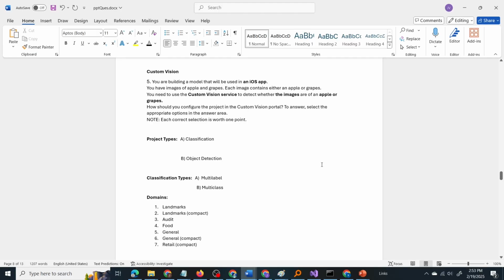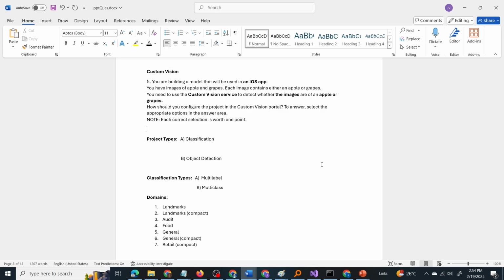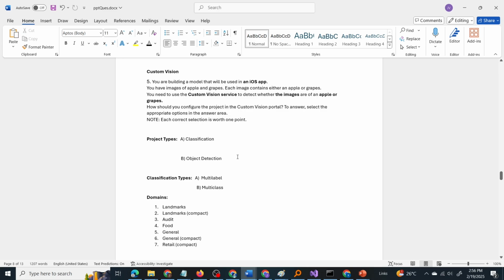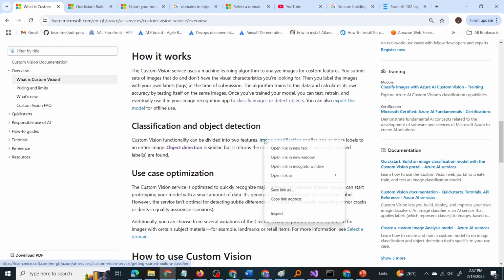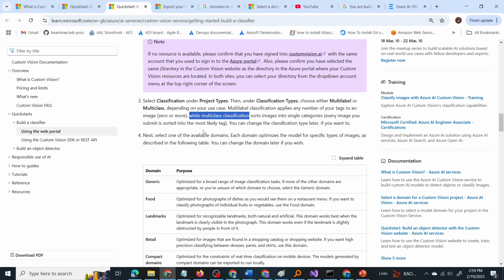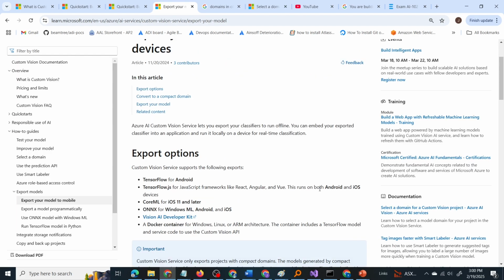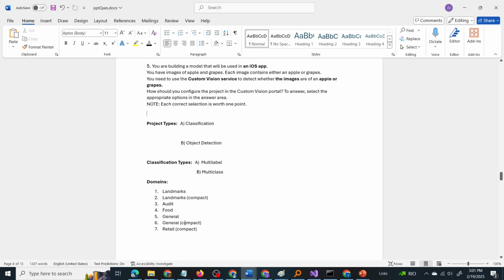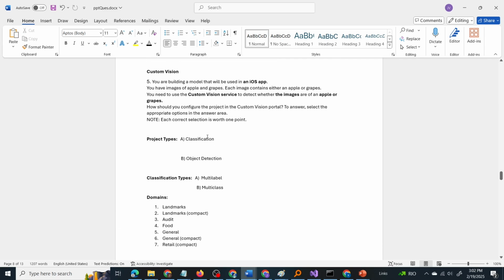Azure AI 102 Questions - AI Vision & Custom Vision - Part 18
Link to documentations mentioned in the video:
(Export your model for use with mobile devices or offline)

Question:
You are building a model that will be used in an iOS app.
You have images of apple and grapes. Each image contains either an apple or grapes.
You need to use the Custom Vision service to detect whether the images are of an apple or grapes.
How should you configure the project in the Custom Vision portal? To answer, select the appropriate options in the answer area.
NOTE: Each correct selection is worth one point.

Project Types:   A) Classification

                            B) Object Detection

Classification Types:   A)  Multilabel
                                       B) Multiclass
Domains:
1. Landmarks
2. Landmarks (compact)
3. Audit
4. Food
5. General
6. General (compact)
7. Retail (compact)
8. Retail